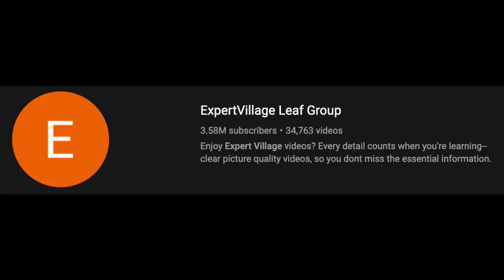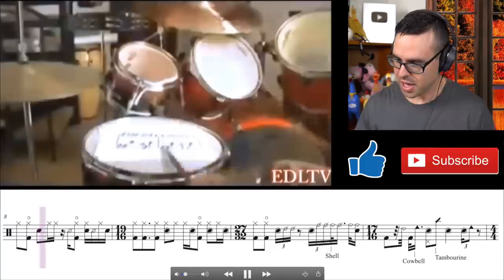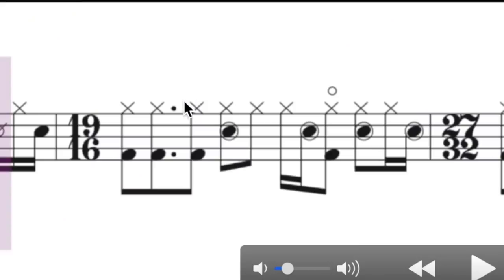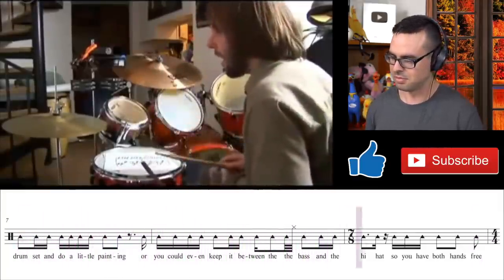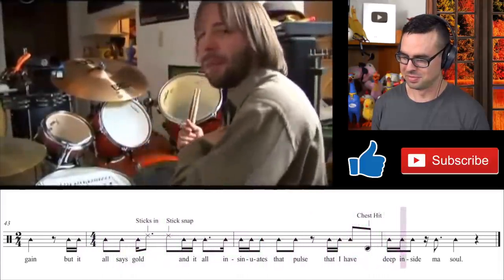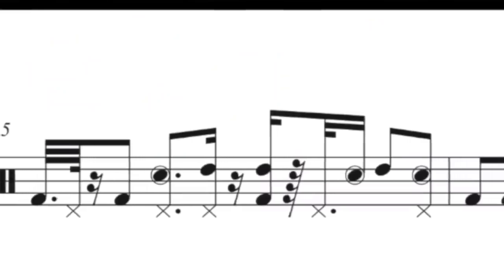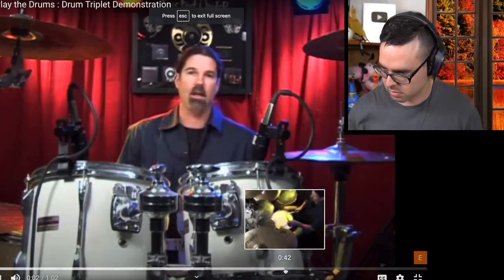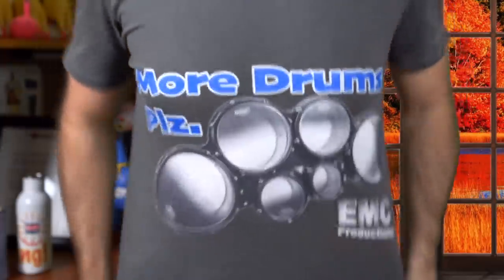Analyzing the WORST Drum Solo Ever (Expert Village Drum Lesson)